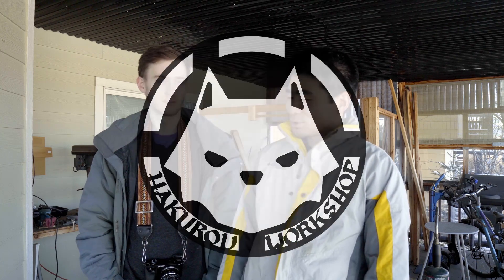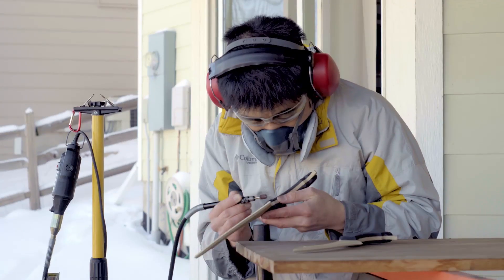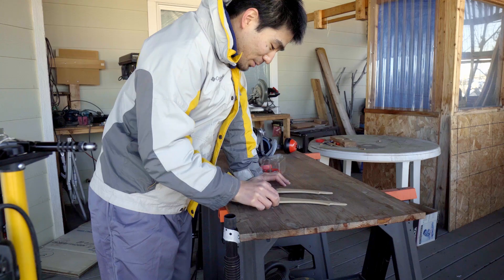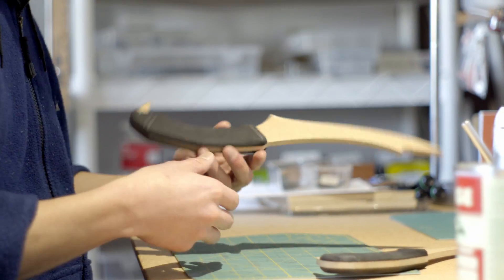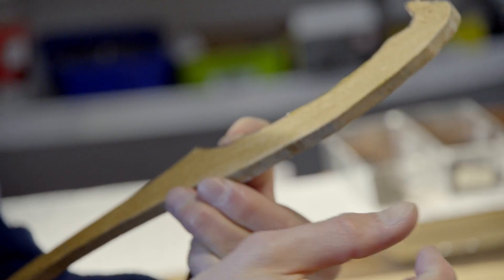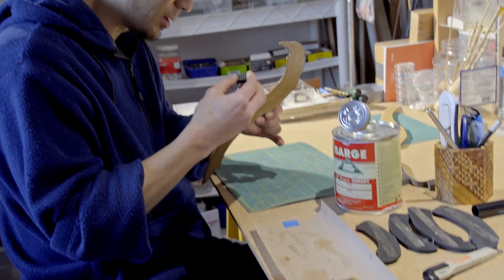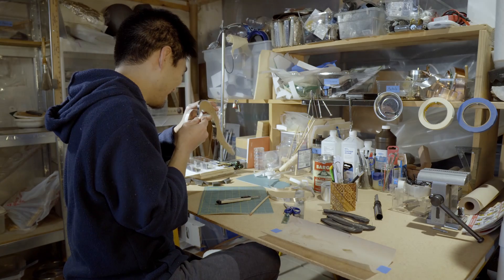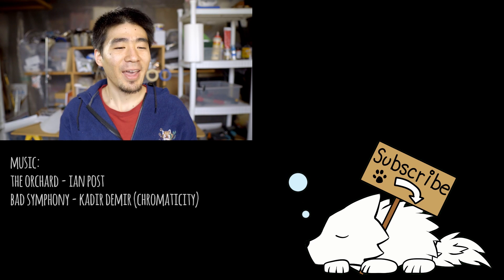Karasubane Knife pt. 3 | Silvering a Prop Knife | w/ Garret Stopmotion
I teamed up with Garret Williams at Garret Stopmotion for some help getting footage while I work!

The long-awaited PT.3 to the Karasubane (Crow-Feather/Wing) Project!
(not really. only like, 2 friends are really looking forward to it...)
I cover how I like to silver the blade on my props as well as some pointers and tangential topics—